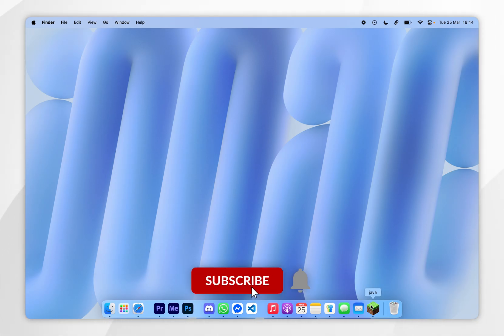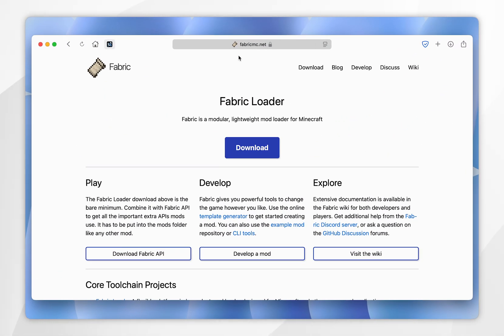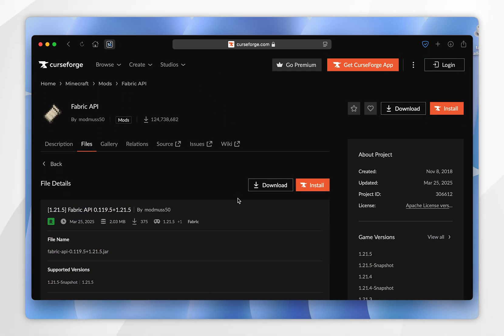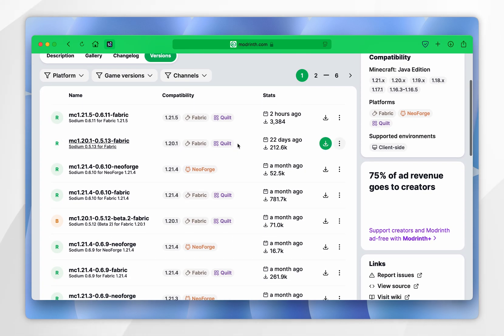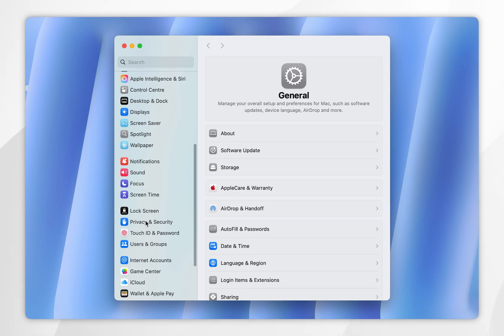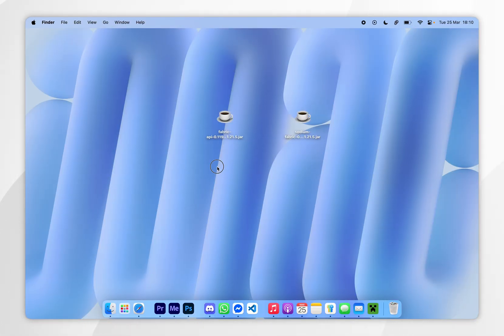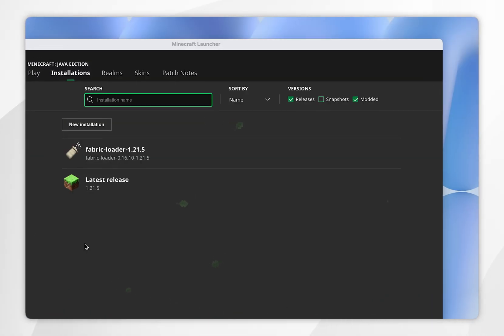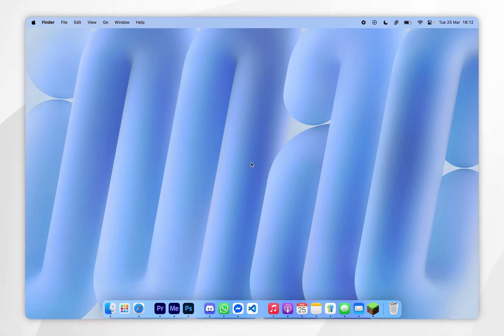How To Install Sodium Minecraft 1.21.5 On Mac | Easy Guide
Today, you will successfully learn how to download and install Fabric and Sodium mod for Minecraft 1.21.5 or any other version. It's important to note that you will need to have Java installed to your Mac before installing Fabric and Sodium.

CHAPTERS
00:00 - Introduction
00:06 - Java Installation
00:13 - Download Minecraft 1.21.5
00:34 - Download Fabric
00:53 - Download Fabric API
01:35 - Download Sodium Mod
02:19 - Install Fabric
03:23 - Install Fabric API & Sodium
04:08 - Play Minecraft Sodium
04:44 - Closure